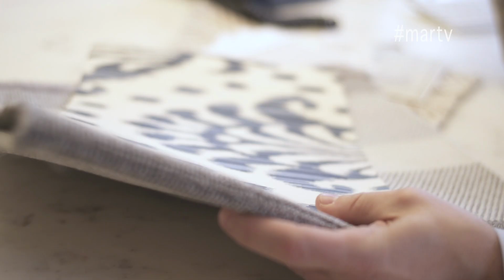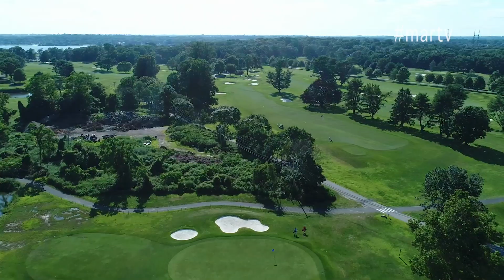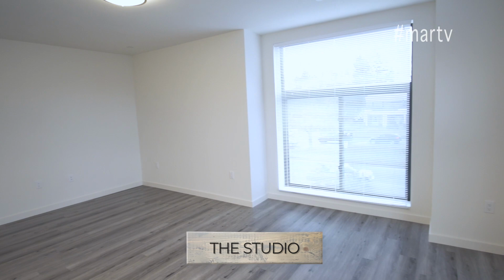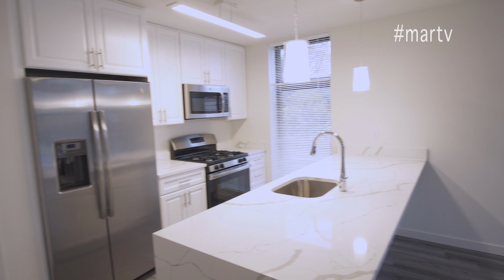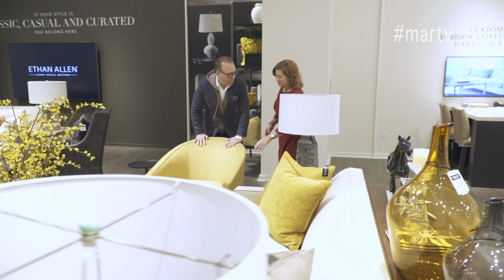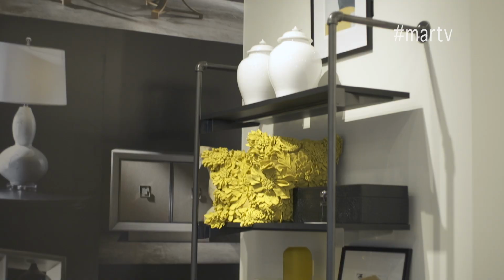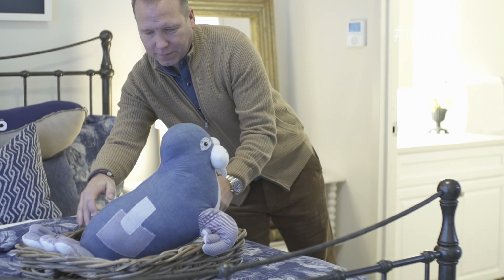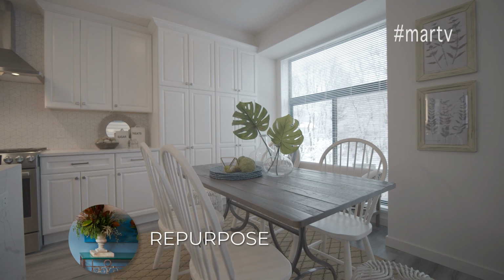LIFE ON MAR'S: EPISODE 9 "4 SEASONS / 4 APARTMENTS / 1 BUILDING FULL OF DESIGN"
This episode: Mar gets challenged to bring 4 new spaces to life--but without any renovation! Watch him take the 4 seasons as inspiration for the 4 apartments... And thanks to help from Ethan Allen these new apartments inspire everyone who visits.  Will your favorite be Fall, Winter, Spring or Summer? You don't want to miss this incredible transformation (times 4) on Life on Mar's: The Home Makeover Show.